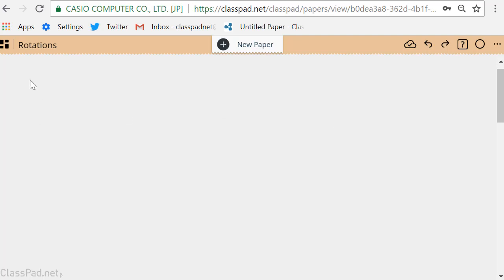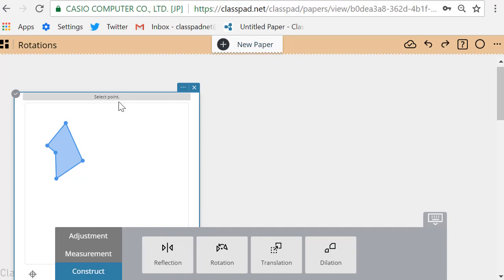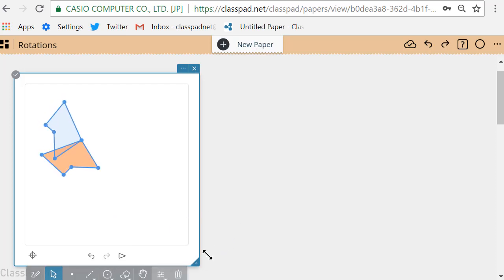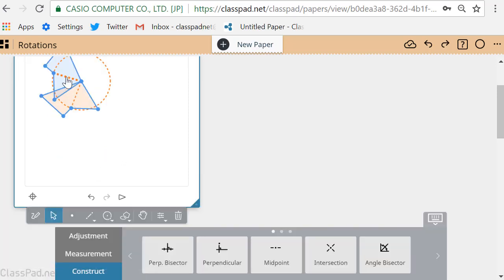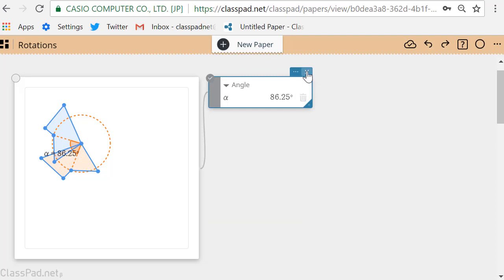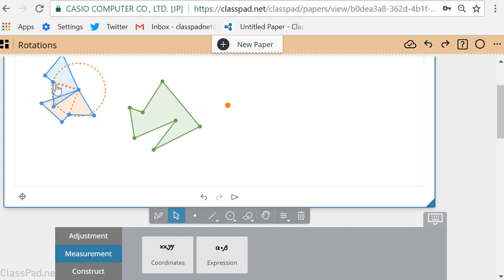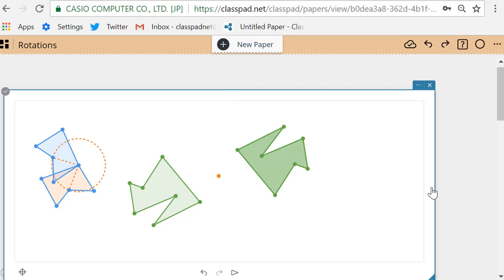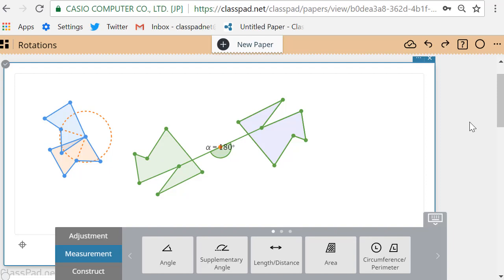How-To Rotate Objects in Geometry SEE UPDATED VIDEO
THIS VIDEO HAS BEEN UPDATED - PLEASE GO TO SEE LATEST ROTATION UPDATES

Rotations require three things - the object to be rotated, the center of rotation/point of rotation, and the degree of rotation (angle of rotation). See how we do it in Classpad.net using both a point of rotation on the object and not on the object.